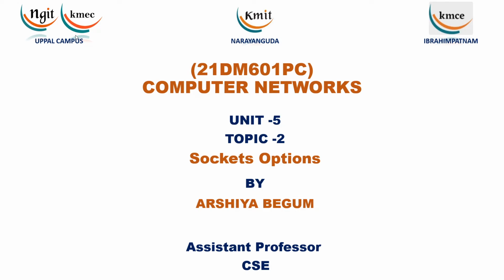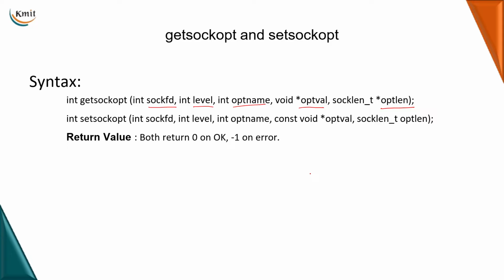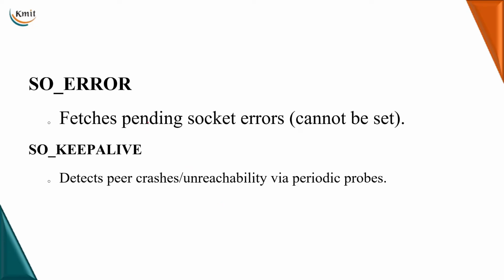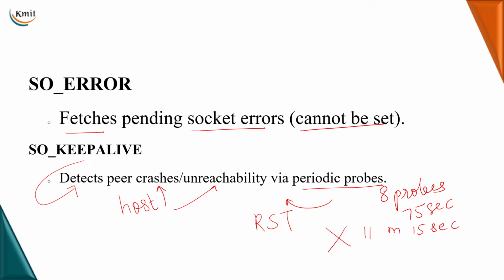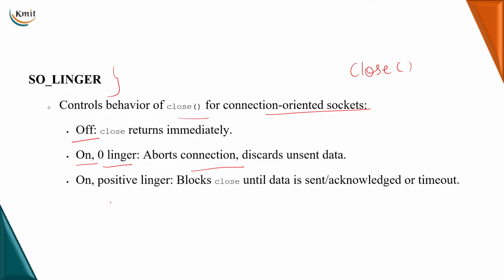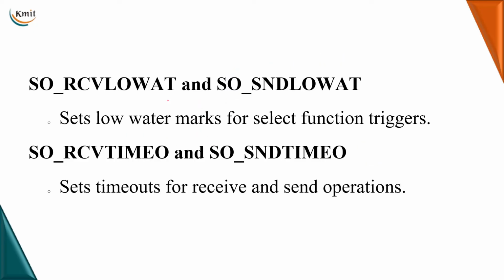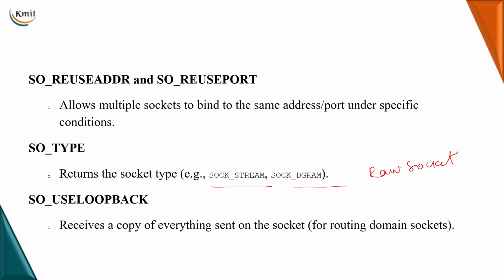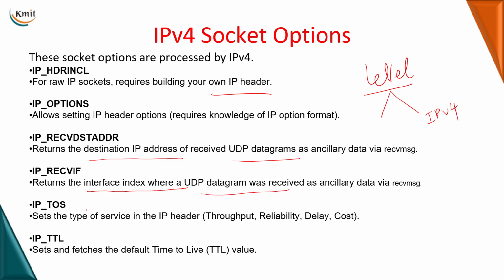CN_UNIT 5_TOPIC 2